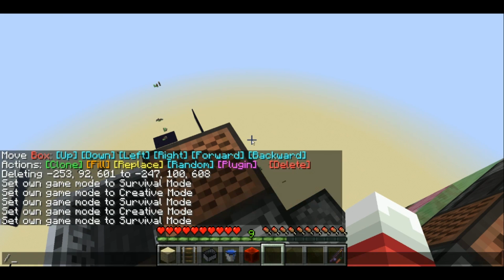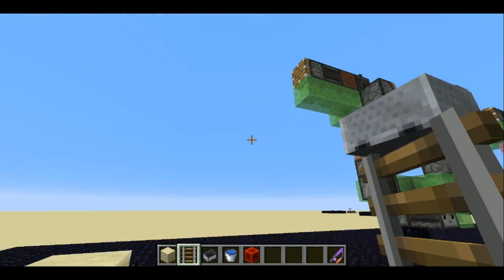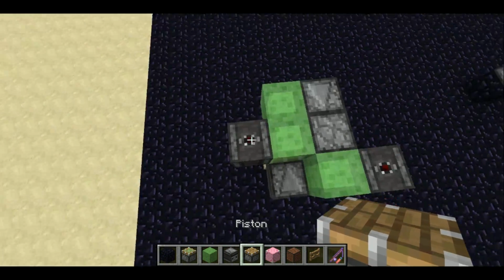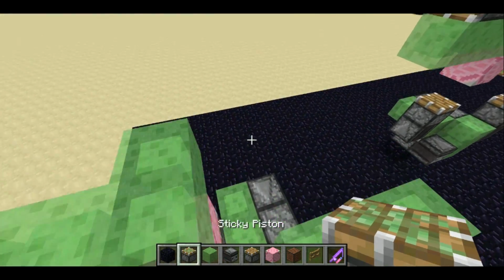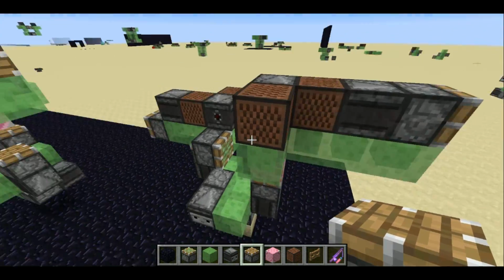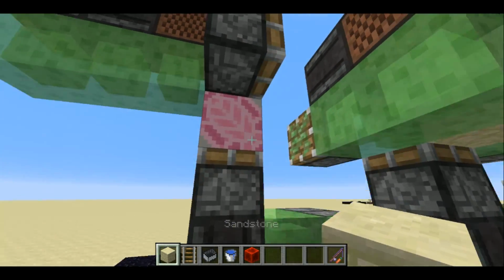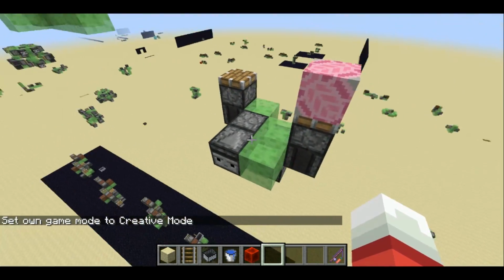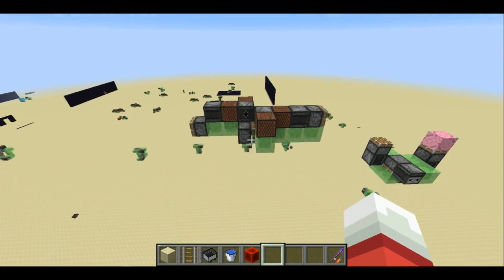2-Way Flying Machine w/Vertical Launcher -- Minecraft Tutorial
I took the Controllable 2-Way Flying Machine from my last video, and added a vertical launcher to help get up in the air.